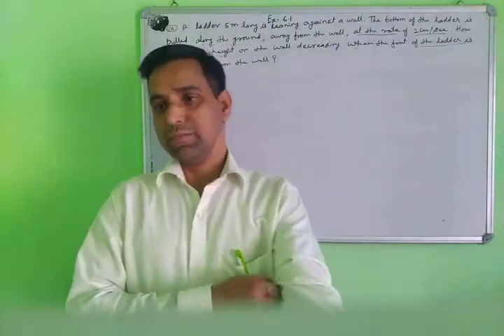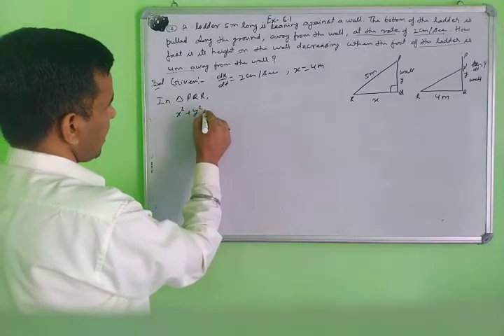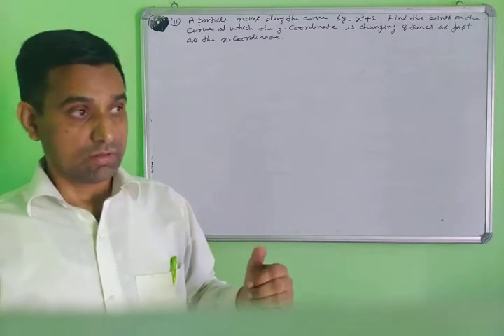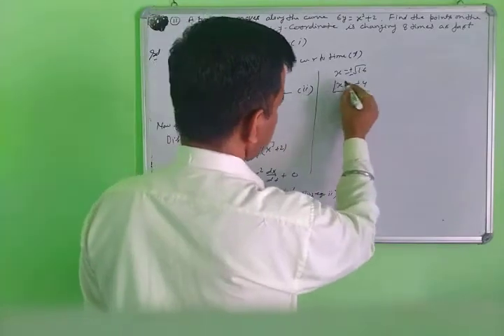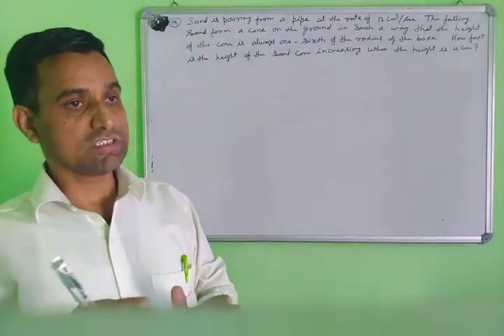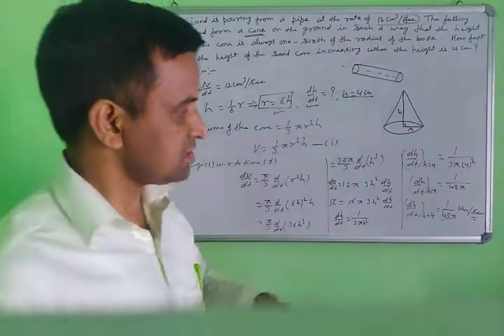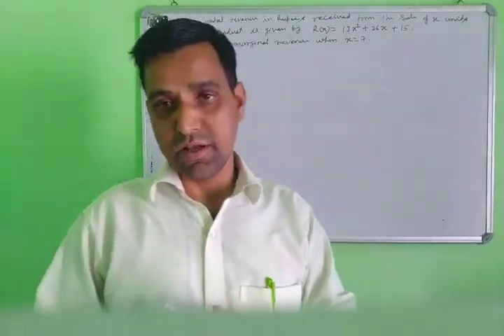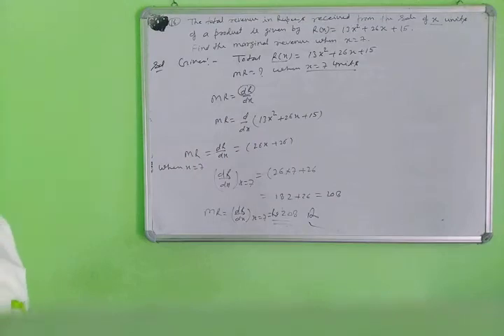Class 12 mathematics Lecture 2 Application of derivative Rate of change of quantities Exercise 6.1